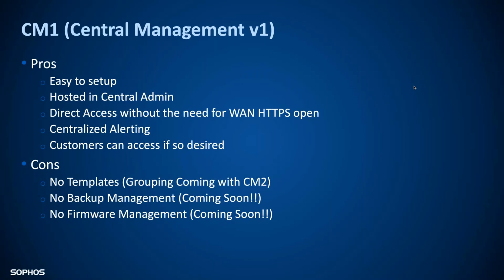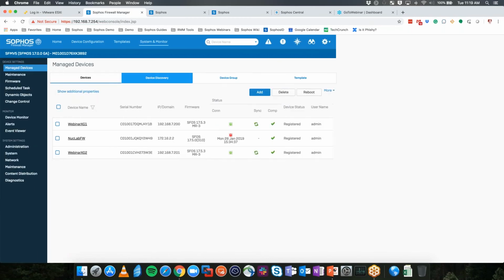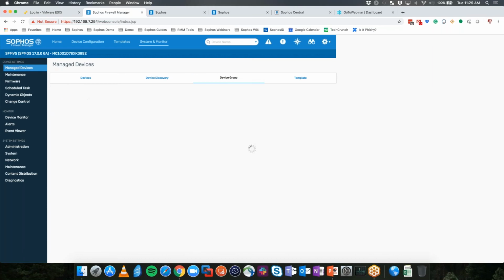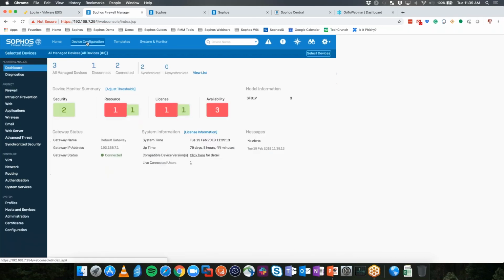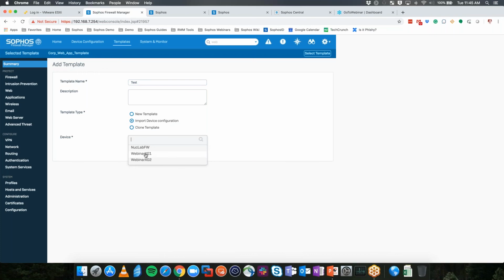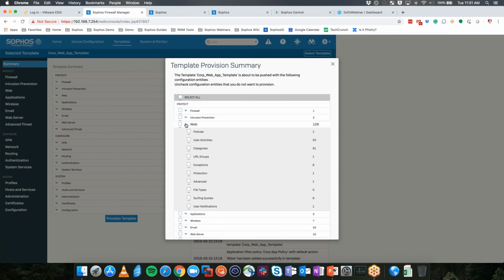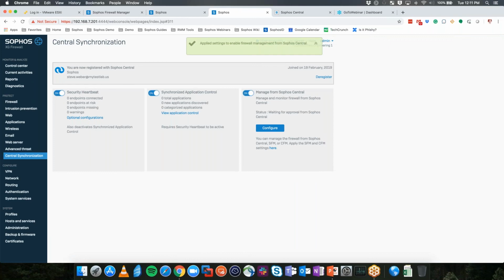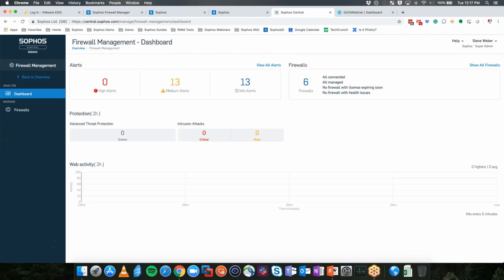Sophos XG: CFM/SFM and The New CM1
This video is an overview of using CFM/SFM to manage your XG Firewalls. We'll review the Dashboard, Settings, Devcic Configuration and Templates. We will also look at the New CM1 Central Management v1 for Central Admin.

Central Management v1 can be found at 35:33